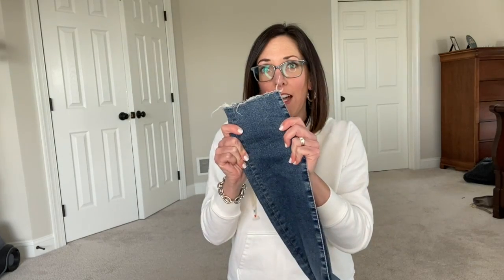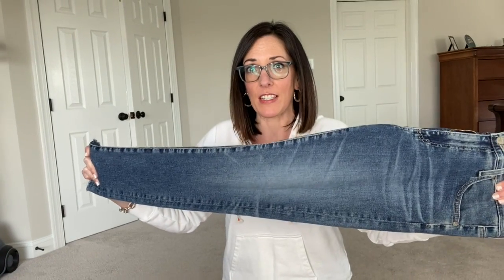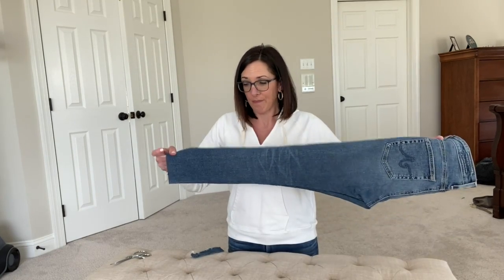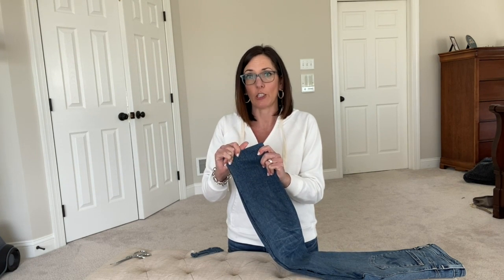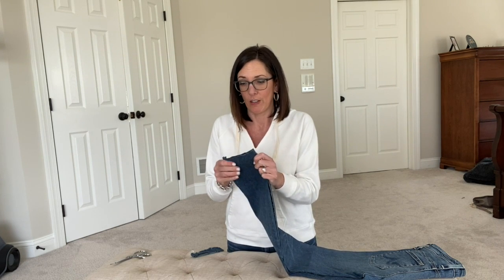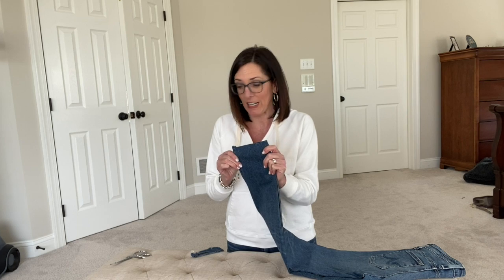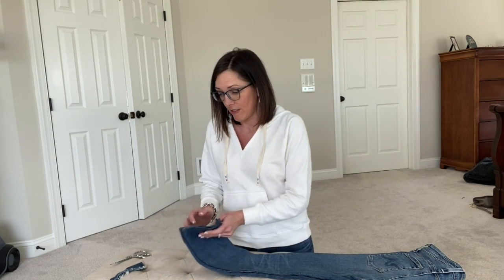FASHION DIY TUTORIAL: How to Cut Jeans for a Raw Hem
I'm sharing how I cut my jeans to the right length, leaving a raw hem.

dressmaker's shears
AG Farrah raw hem skinny jeans
my white hoodie